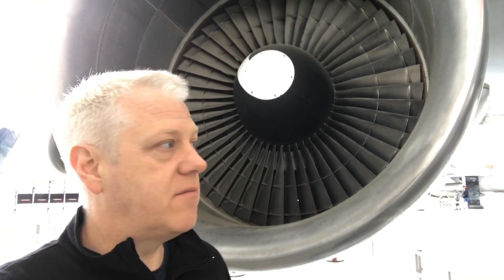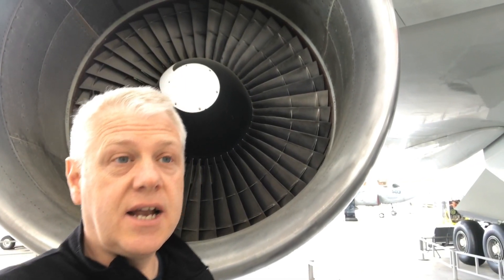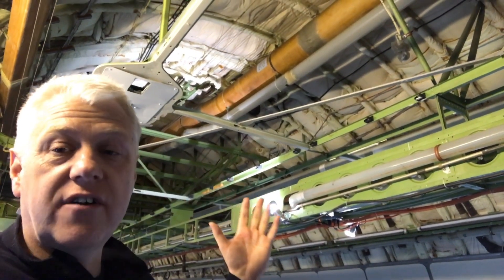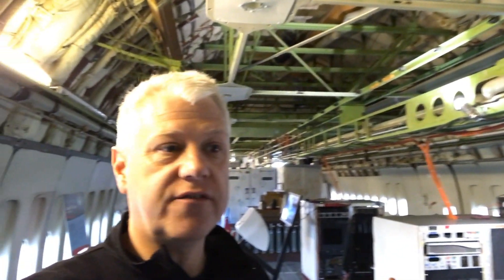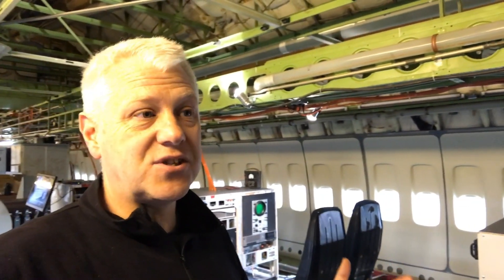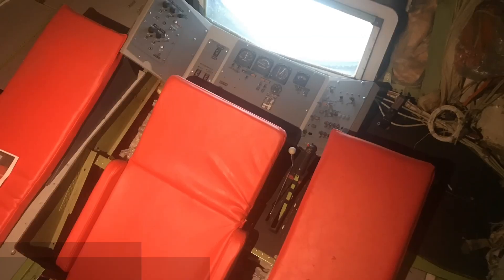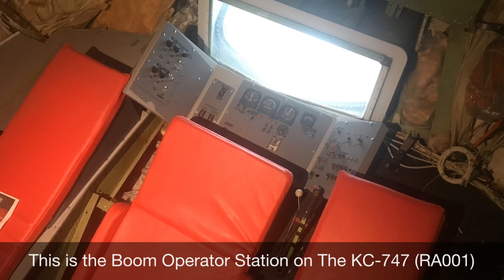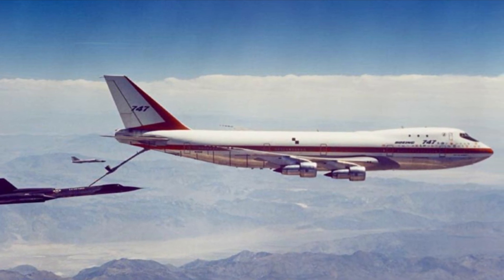Visiting Boeing 747 Number 001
Scottie Bateman takes on a whistle stop tour of the first ever Boeing 747 Jumbo Jet. Having flown this type of aircraft for many years, Scott has a passion for it and explains some of the groundbreaking technology that made this aircraft a world beater.

This short film was filmed in 2019 prior to the pandemic and the retirement of many of these amazing aircraft.